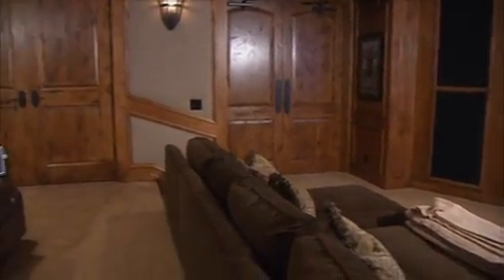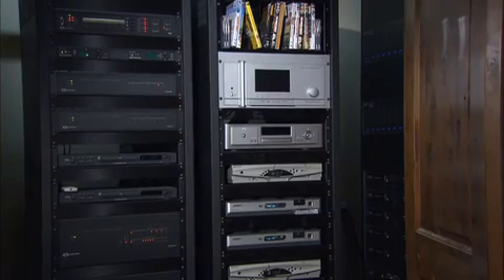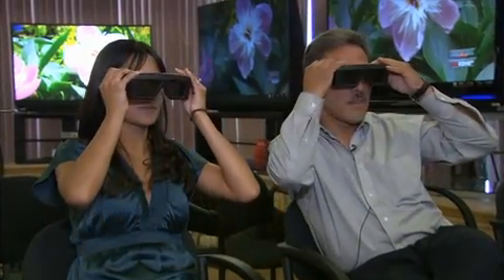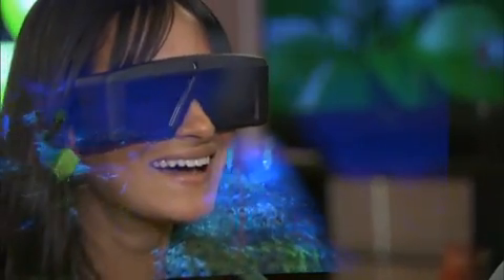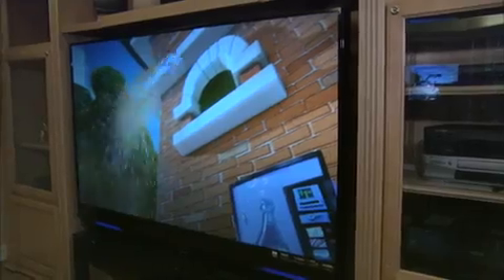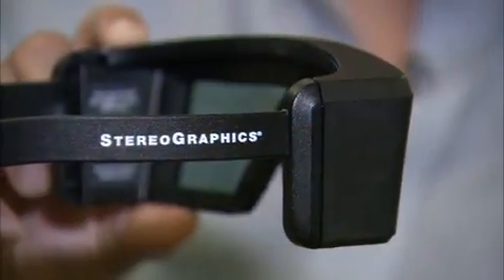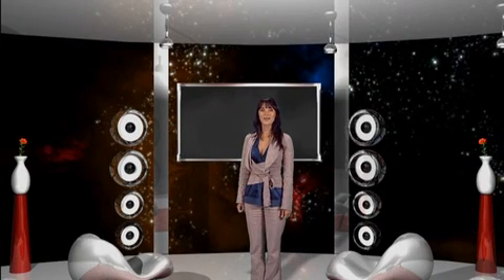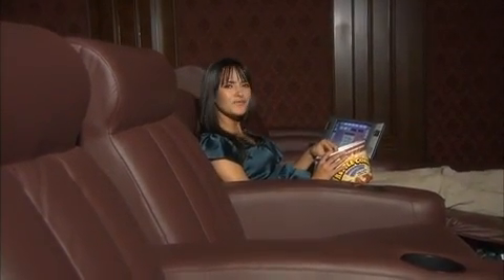Mitsubishi 3D TV Explained on Wealth TV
Cherie Woods interviews Dave Naranjo, Director of Product Development for Mitsubishi Televisions, on 3D HDTV technology on the Wealth TV show